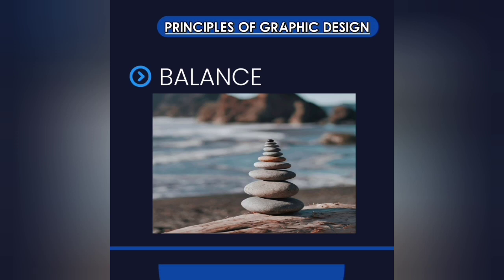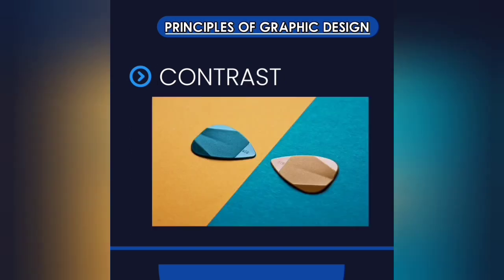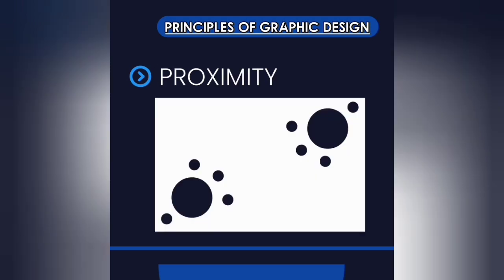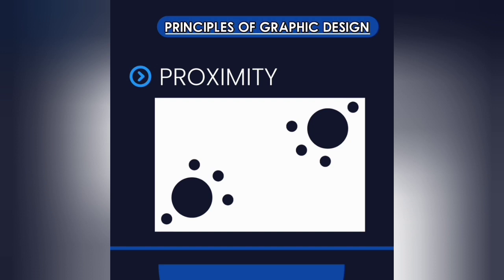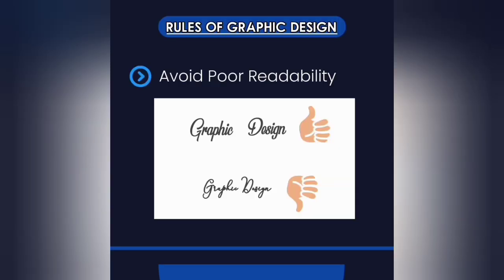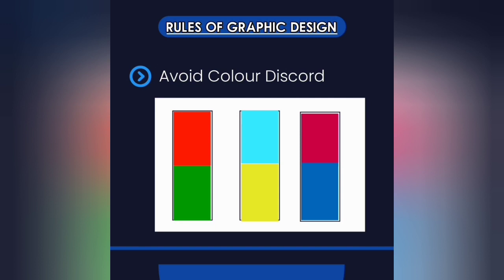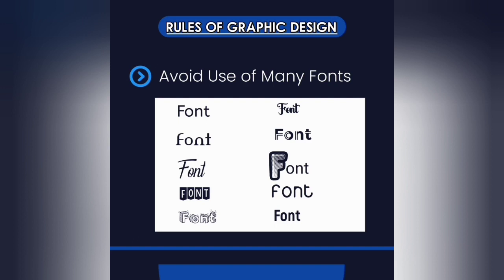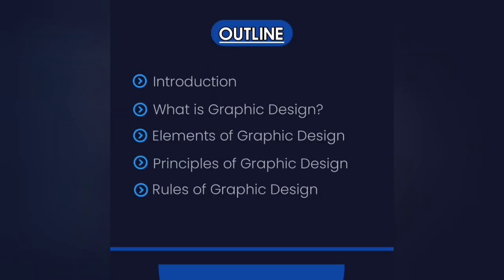Introduction to Graphic Design: Part II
Do you currently have the desire to learn Graphic Design?
Are you interested in graphic design?

Watch this YouTube video and learn how to begin

This is a introductory video to graphic design. It focuses on the PRINCIPLES and RULES of graphic design.

Take your time and watch the video before venturing into other videos here about graphic design.

Chapters
00:00 Principles of Graphic Design
04:38 Rules of Graphic Design